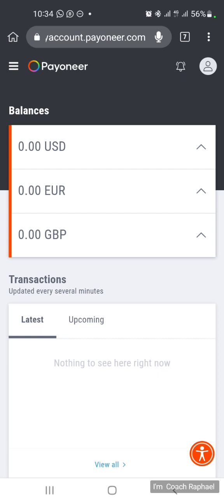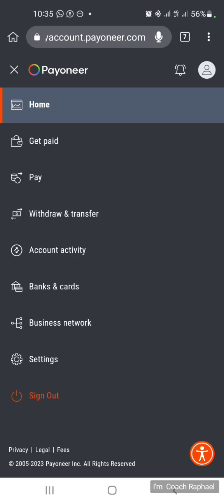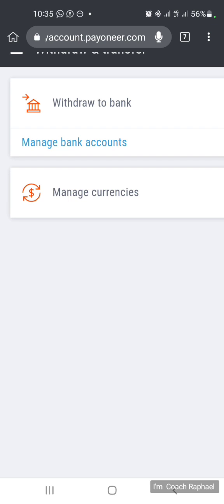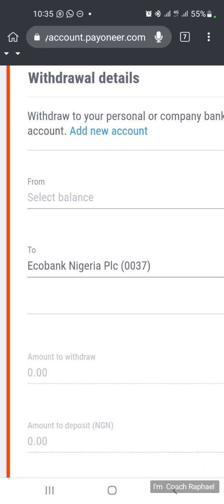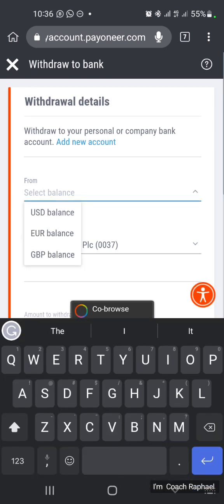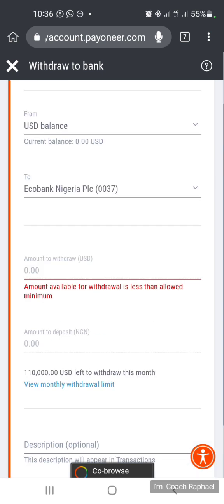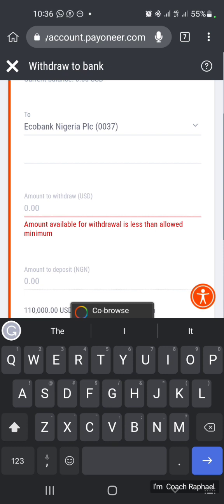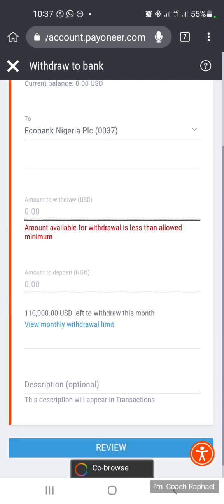Easy way to withdraw your $100 earning from Amazon kdp on Payoneer to your local bank.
Join me tonight as I will be showing you how to make money from what you already know.

In June, I made it a duty to teach people every Friday how you can make money and daily smile to the bank by selling what you already know.

You don't want to miss out today, this training is highly free and you will get resources that will aid in making money online.